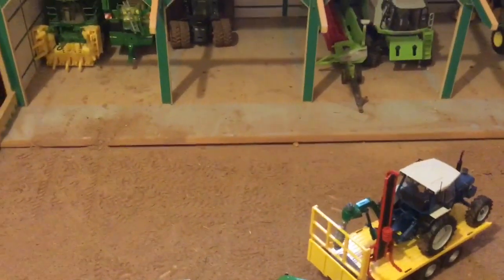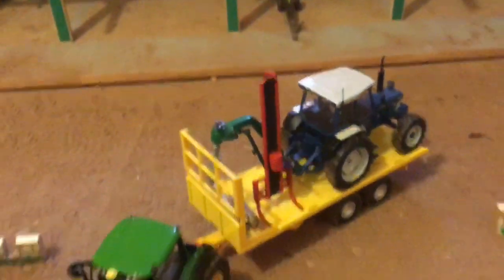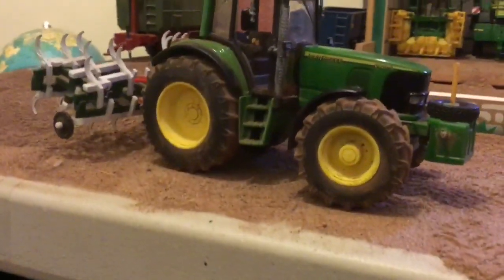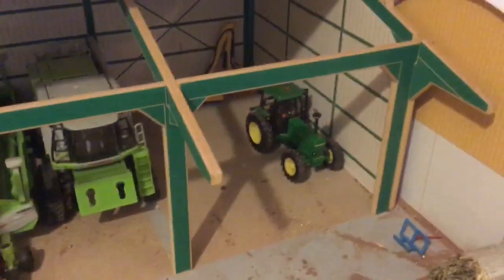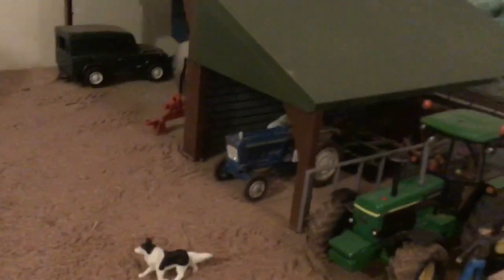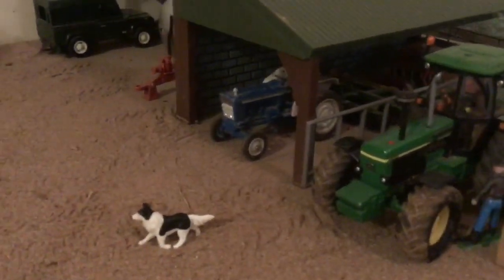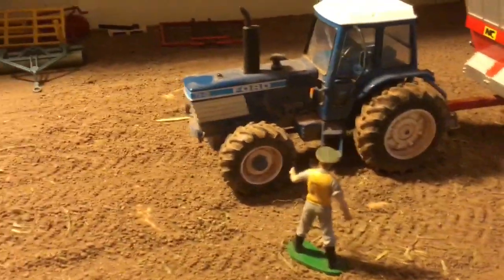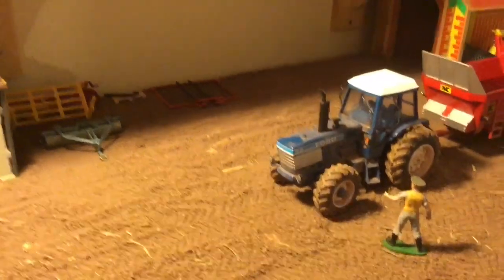Undergrove farm day 19 season 3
Another episode on the farm.